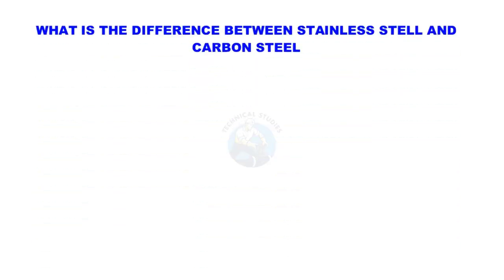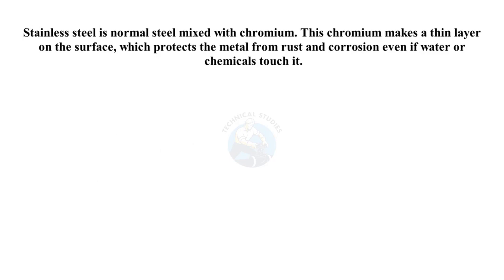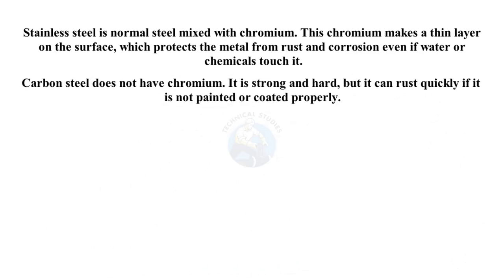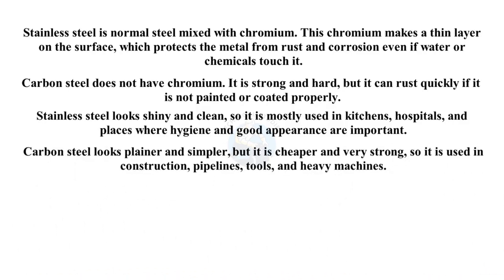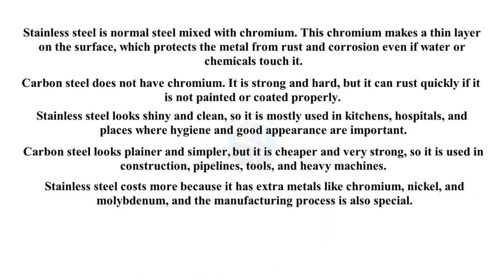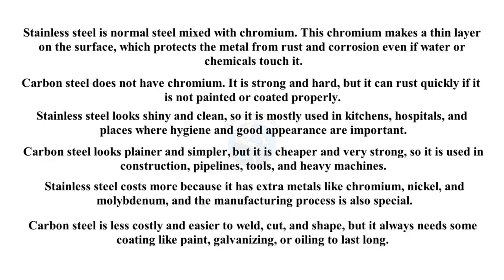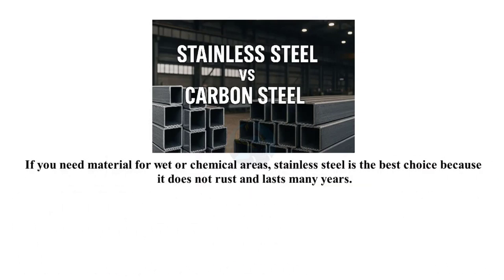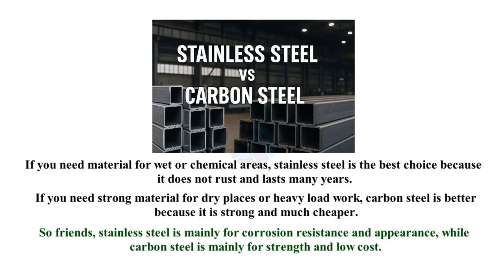Carbon Steel vs Stainless Steel – What’s the Real Difference?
In today’s video, we’re comparing two of the most widely used metals in fabrication and industry — Carbon Steel and Stainless Steel.
Both materials look similar, but their composition, corrosion resistance, strength, cost, and applications are completely different.